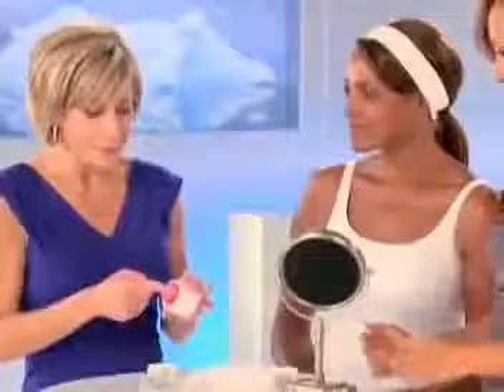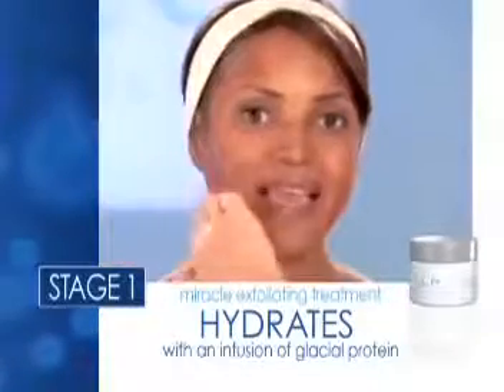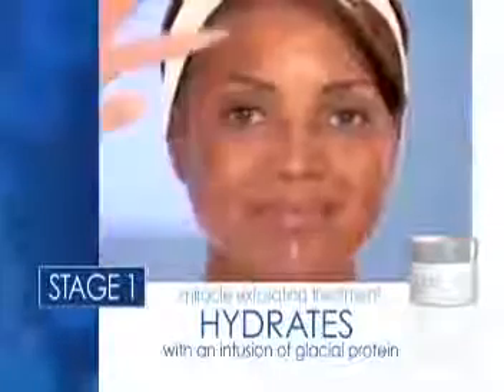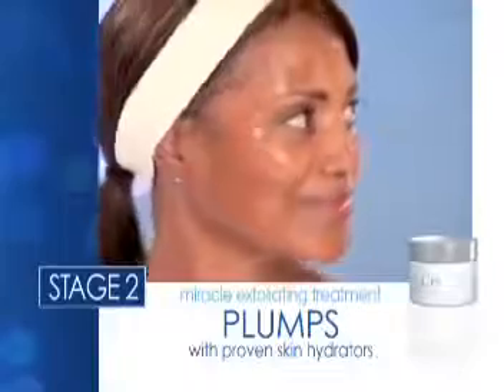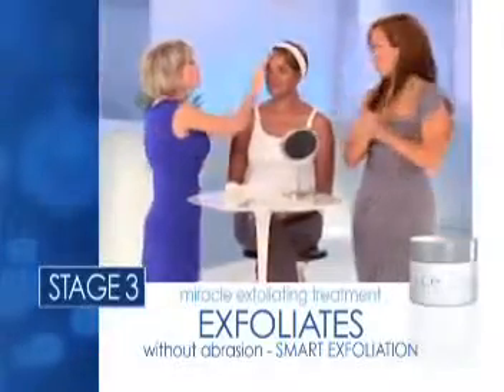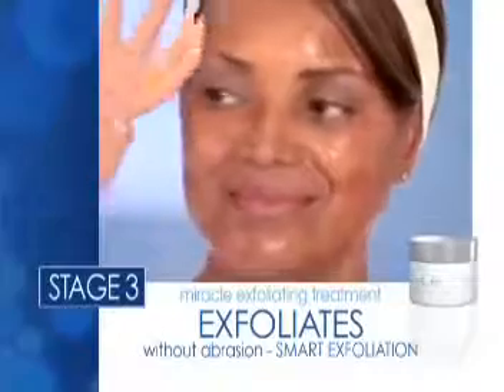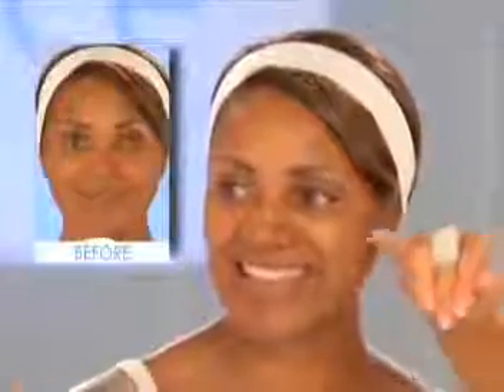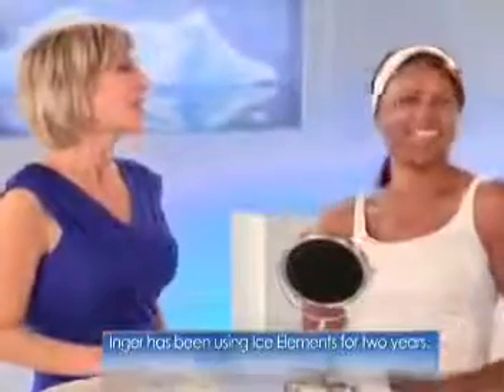2 MIn MIracle by JM Ocean Avenue Commercial Chapter 3